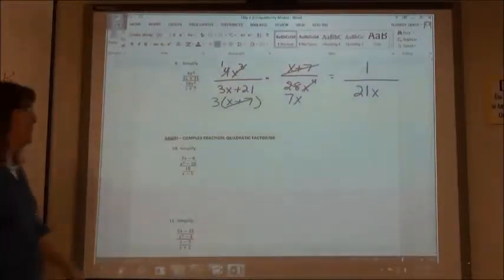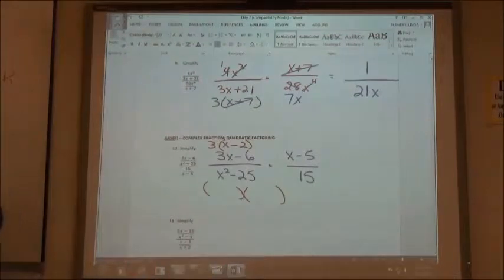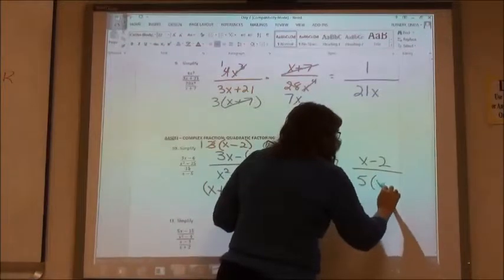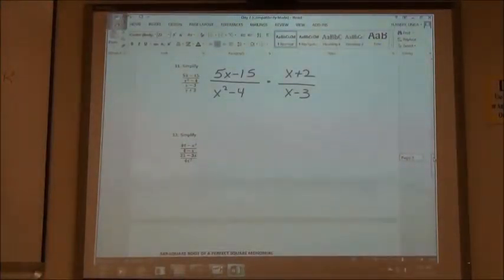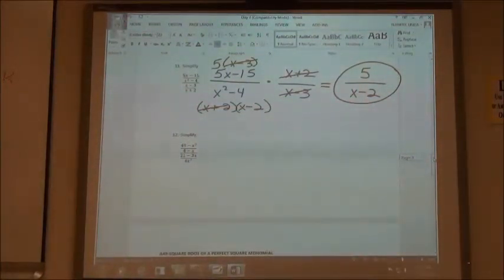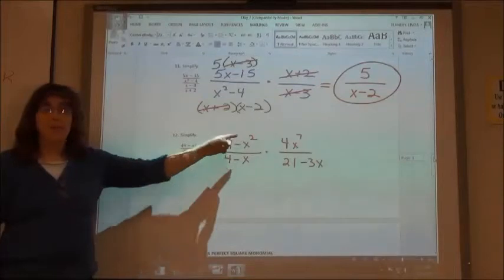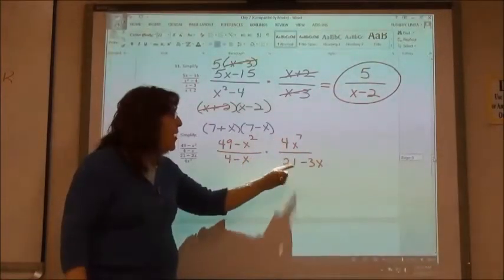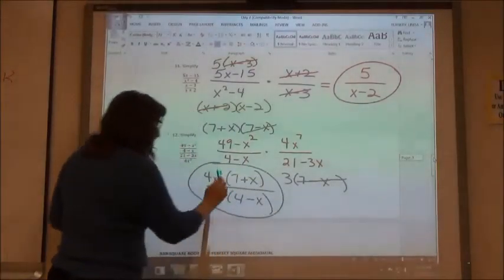A45 Problem B-Slow version